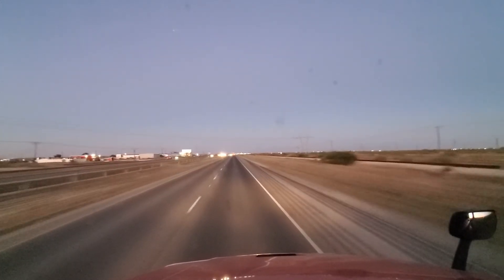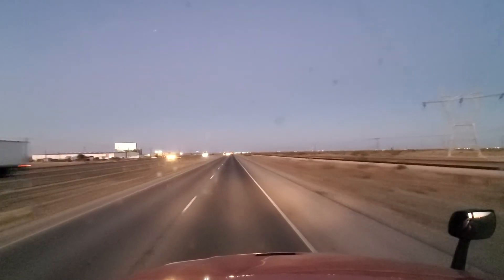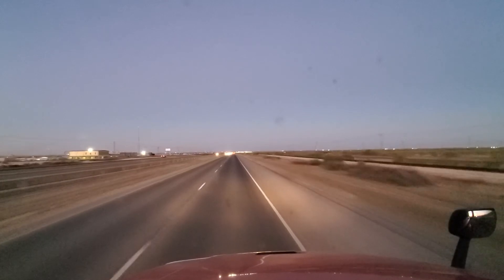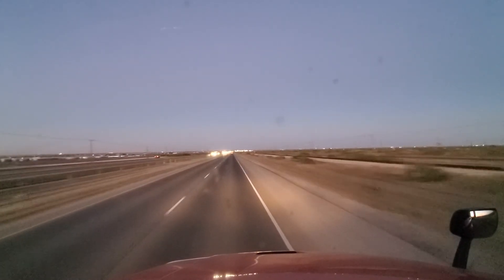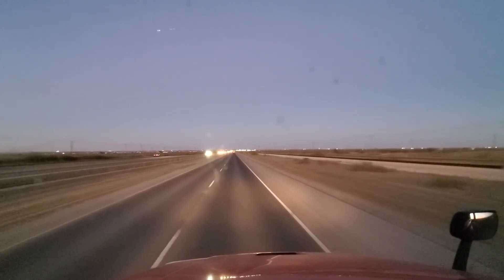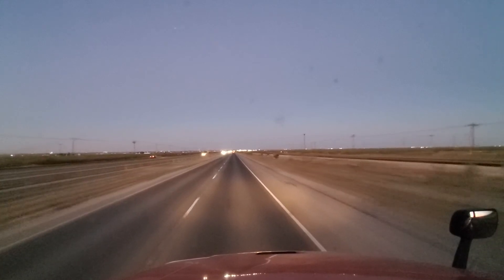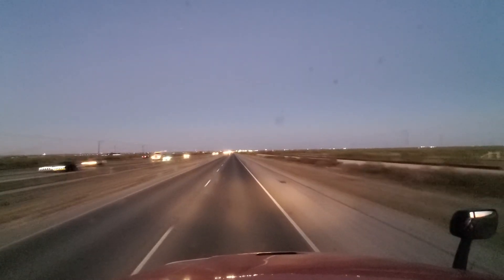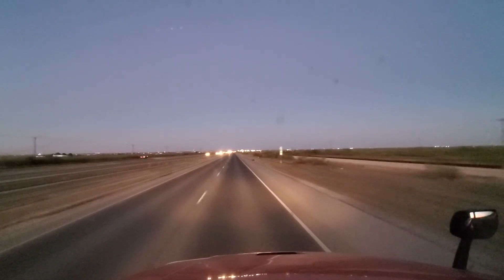Long haul trucking, I-20 eastbound thru Midland TX, 10/16/20